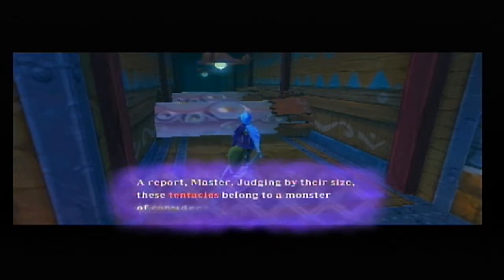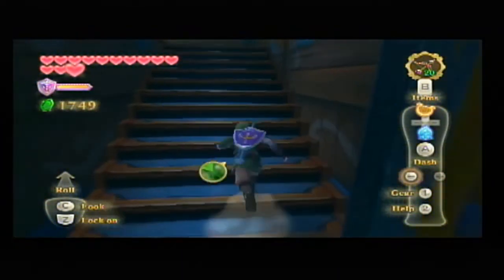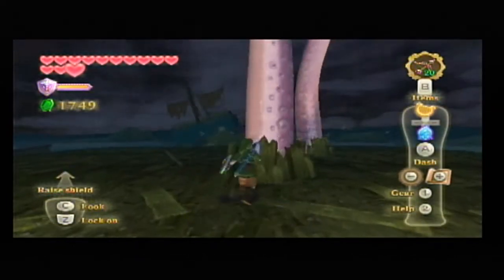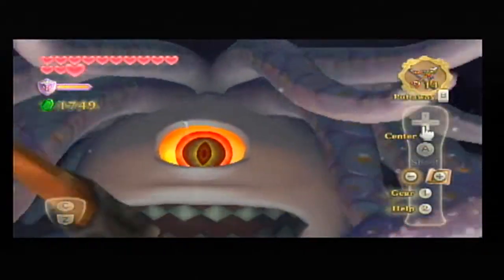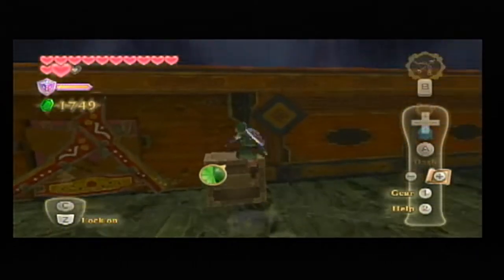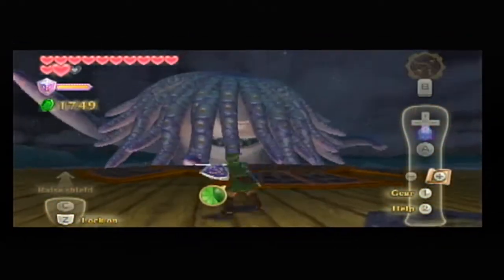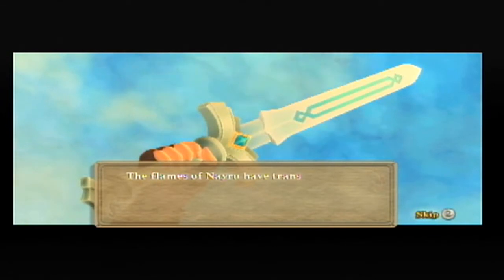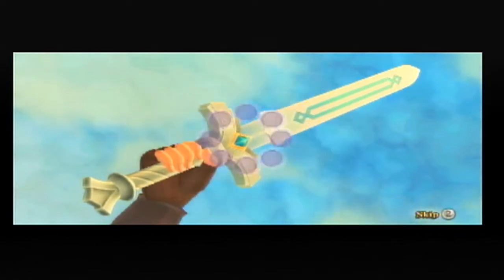LoZ Skyward Sword part 46: Abandon Ship!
Upon opening the door to the control room, massive tentacles begin to tear the ship apart.  Back on the outside of the sinking ship, we engage in a long and drawn out battle with Tentalus.  This thing is a weird cycloptic squid beast with Medusa hair, but MAN is the design of this boss bland.